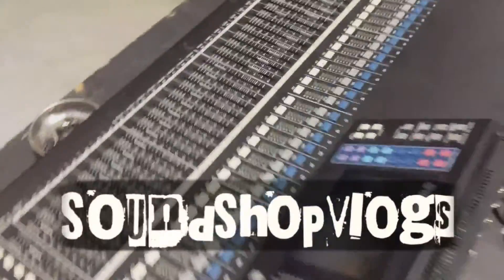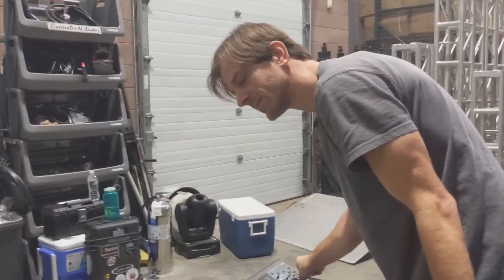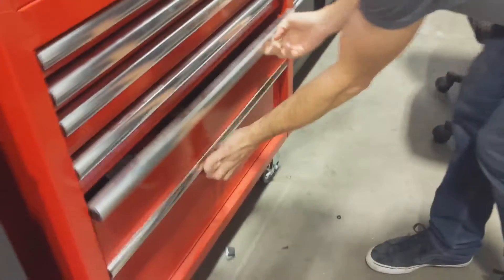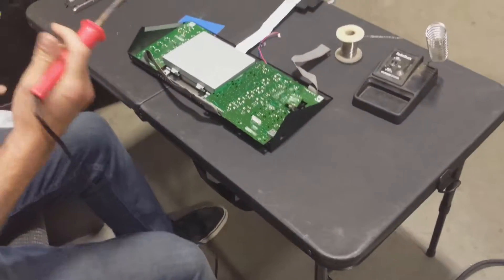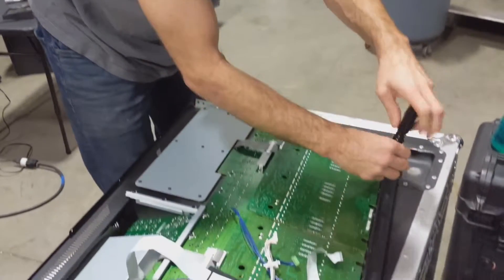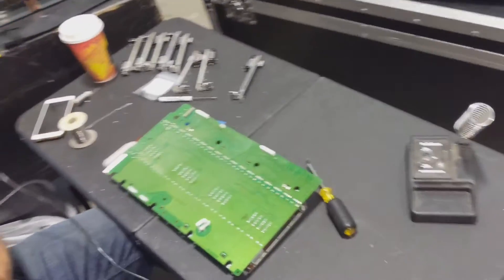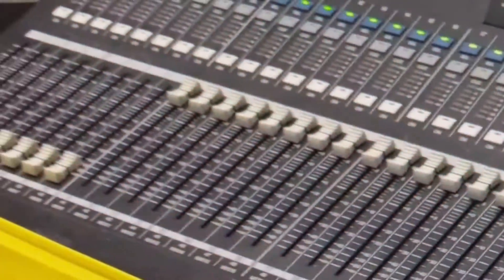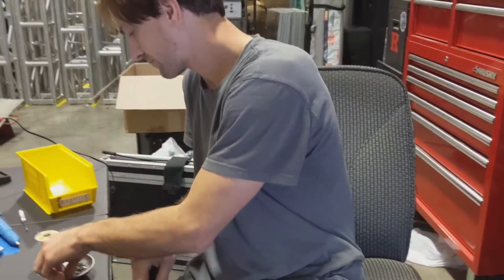s4e13 How to Fix and Replace Yamaha LS9 Digital Console Faders and Knobs, Soldering 101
We recently received a FREE almost functioning LS9 with our purchase of a CL5. Kay takes it upon himself to fix the Faders and Knobs himself. He shows how it can be done without having to send away and wait forever.